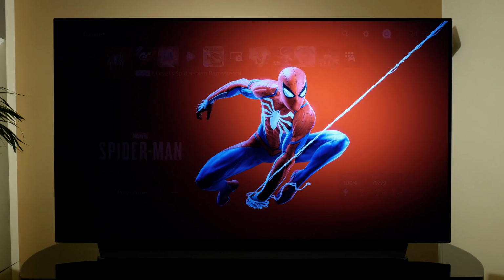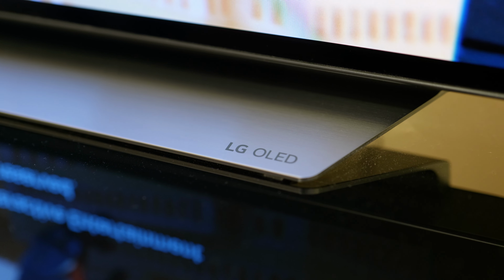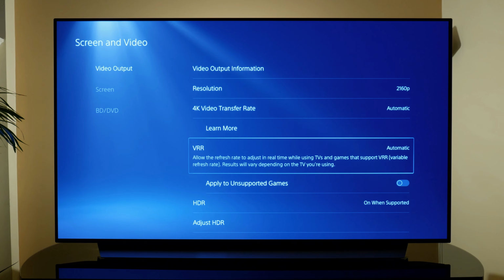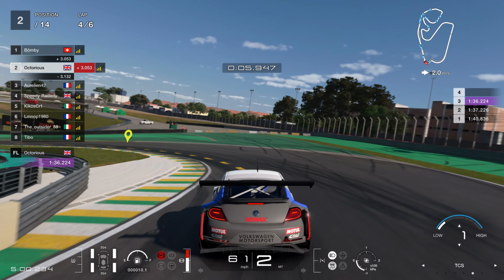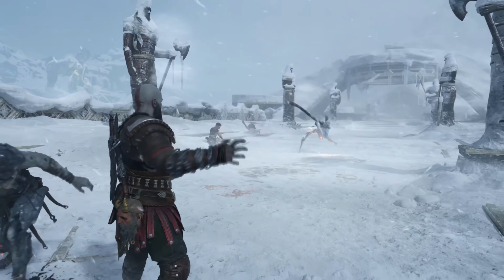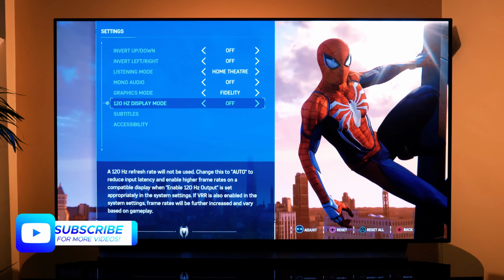DOUBLE PS5 FPS With ONE Setting!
Enable this 1 PS5 setting to DOUBLE PS5 FPS, and increase PS5 performance by up to 100%. The new VRR feature is incredible for providing a performance boost to your console, but how exactly can variable refresh rate do that? Watch to find out more about the PS5 VRR update!

🛒 Best VRR Capable Displays:
▶ LG's C Series of OLEDs

▶ New to My Channel?

Hey everyone, my name is Octorious and in this PlayStation 5 tips and tricks video, I'll be explaining the all-new PS5 VRR feature which can boost the performance across all of your games if you have a display capable of utilising VRR PS5. There are some games that have received significant boosts, such as Marvel's Spider-Man games which are now playable at native 4K with full ray-tracing in the fidelity mode, at approximately 50-60fps instead of the prior 30fps cap. To take it a step further, the performance modes can now reach 100fps and beyond - almost double the previous 60fps cap; incredible! This video showcases PS5 VRR gameplay on all these games, as well as an overall PS5 VRR test to see whether it is worth enabling. To see more best PS5 settings you should change, then like the video and subscribe to the channel so you don't miss any other easy ways to enhance your console experience. I hope you enjoy the video on the new Sony VRR Update PS5 VRR support!

⏱️ Timestamps:
0:00 PS5 VRR Support is Here
0:12 How to Enable VRR on PS5
0:48 PS5 Games that Support VRR
1:07 PS5 VRR Test & VRR Gameplay
2:19 What Is VRR?
2:40 Best PS5 VRR Displays (Coming Soon!)

🖥️ PC Specs:
GPU - MSI Gaming Trio X Nvidia Geforce RTX 3080
RAM - 32GB DDR4 3600MHZ Vengeance Pro RAM (4x8GB)
SSD 1 - 1x Samsung 970 Evo Plus 500GB
SSD 2 - 1x Samsung 970 Evo Plus 2TB
HDD - 1x Seagate 2TB 3.5" 7200RPM
Cooler - Gamemax Ice Chill ARGB 240mm AIO Water Cooler
PSU - Kolink 80+ 700W Gold
Case - Gamemax F15G